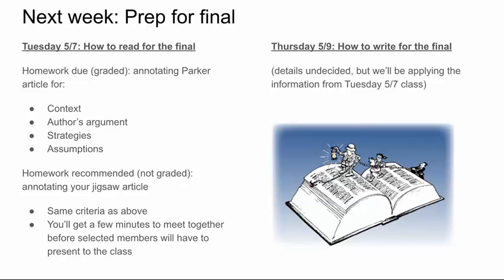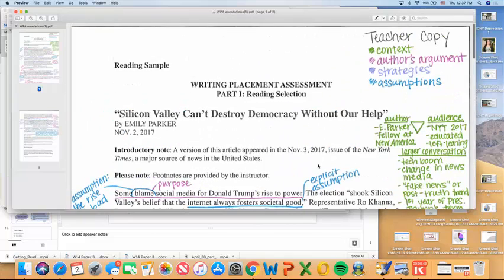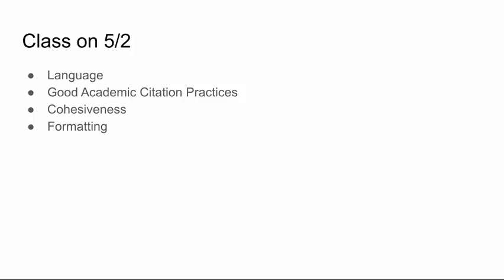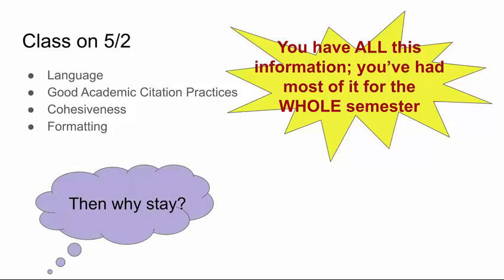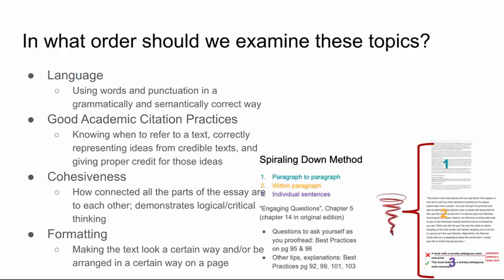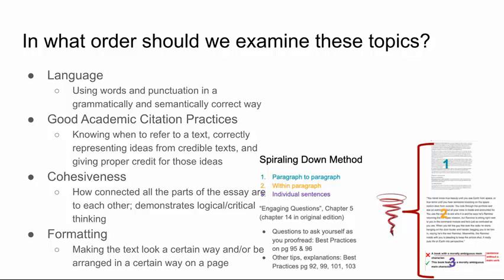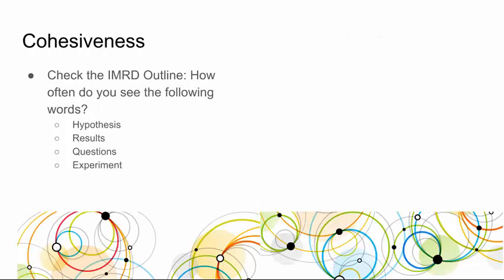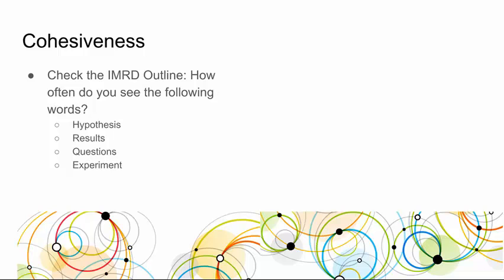May 2, Part 1